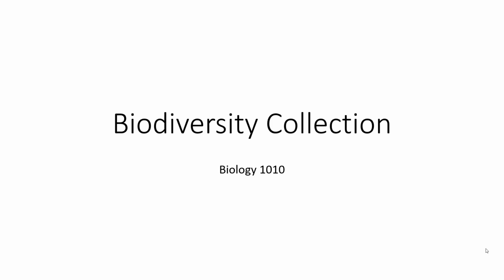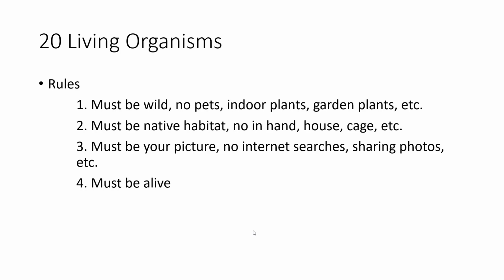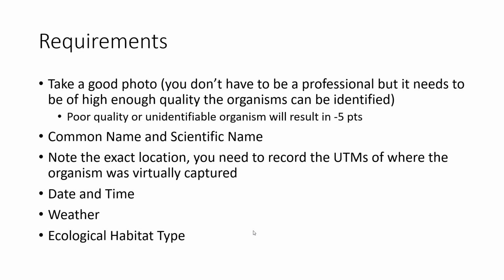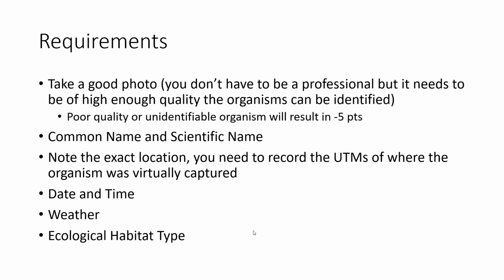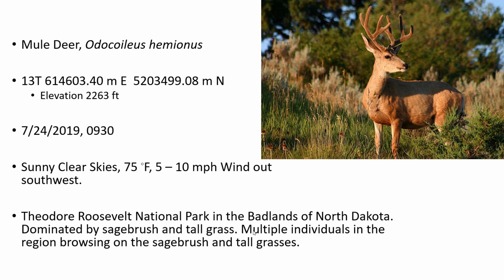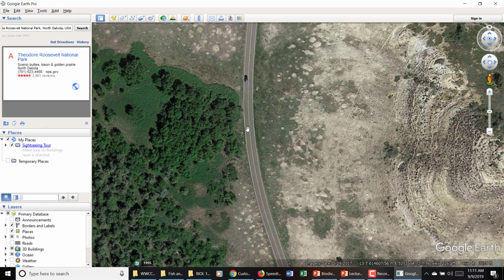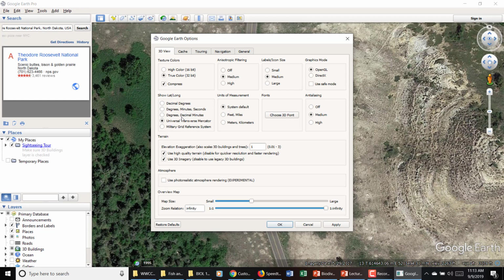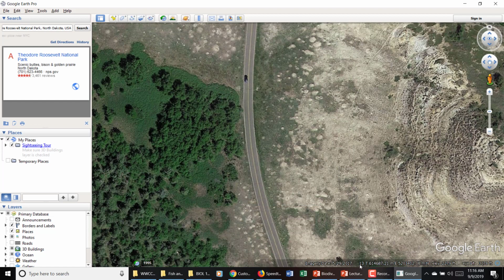Lab 2. Biodiversity - The Collection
Description of the biodiversity collection needed for Biology 1010NT course.